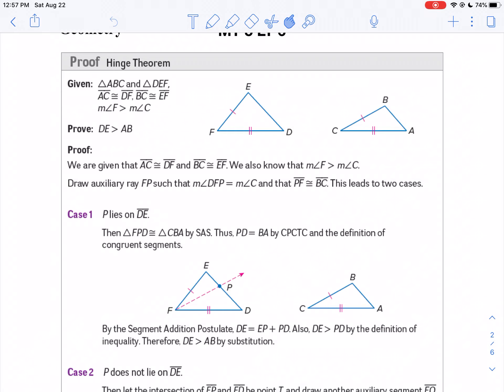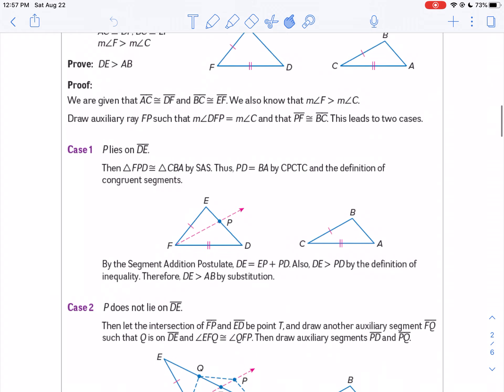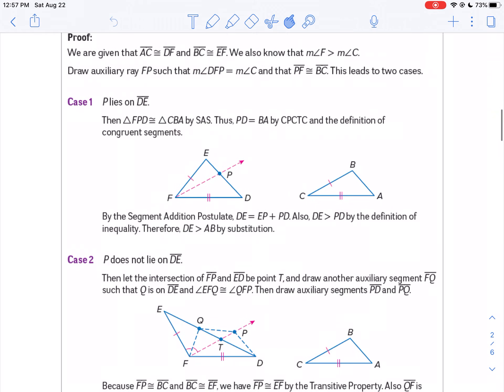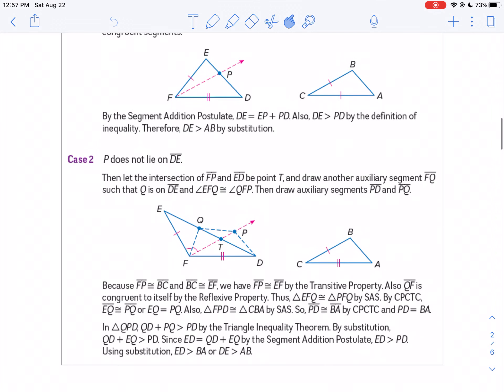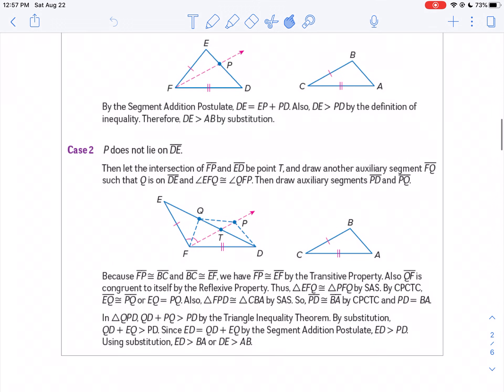MT 5 LT 6 seminar part 2 proof of the hinge theorem